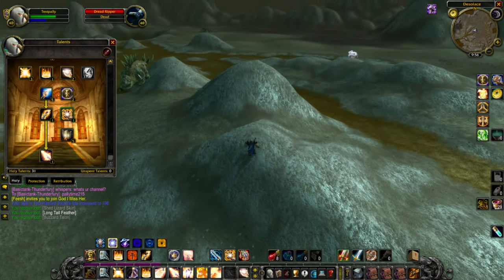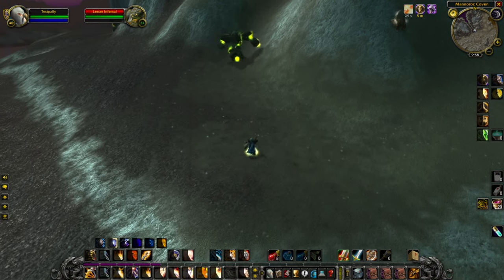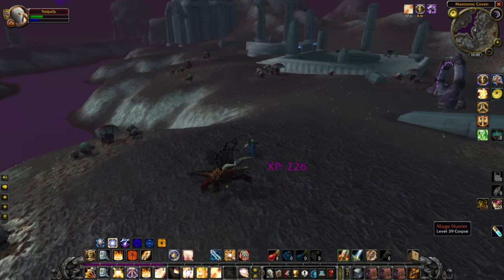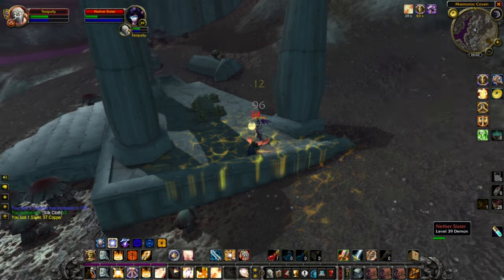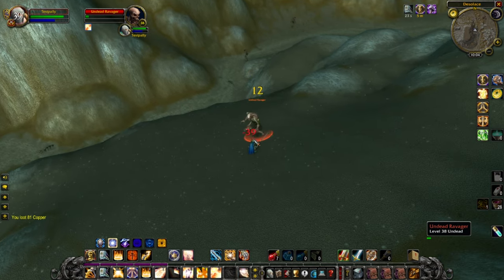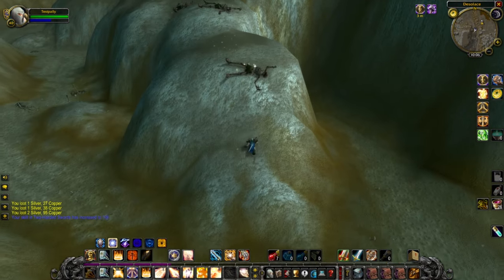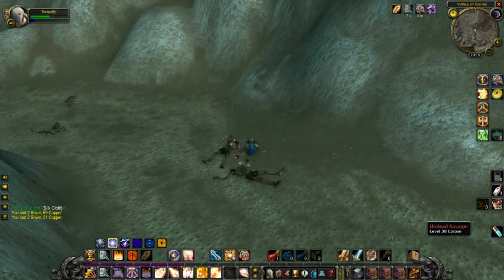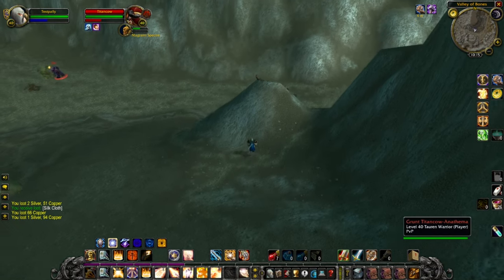Holy Shock Stam/Spirt Leveling Guide (Show and Tell) Classic WoW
Looks good... Feels good. REALLY like mobs to Exorcism on.